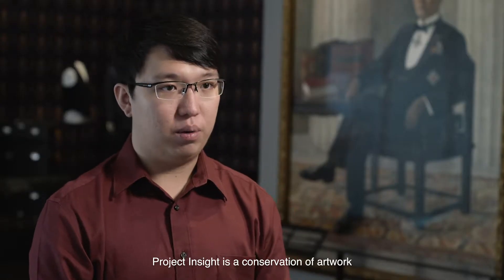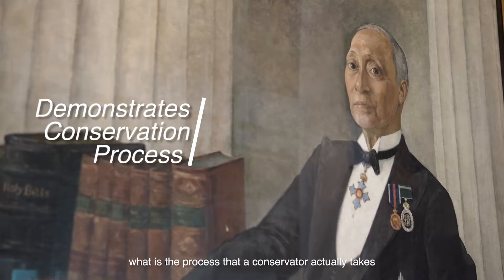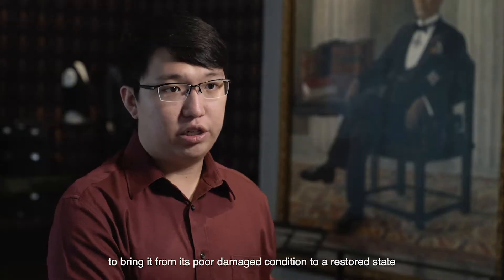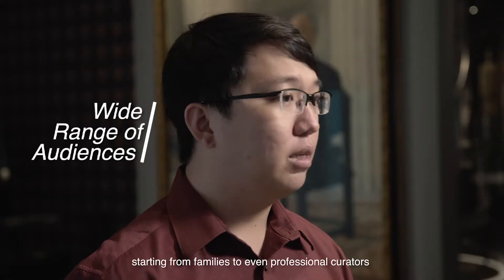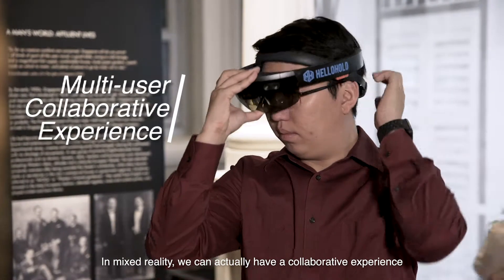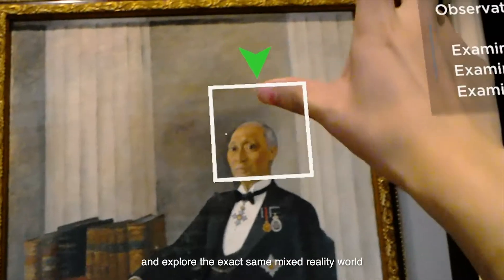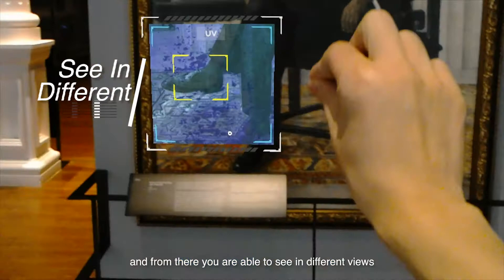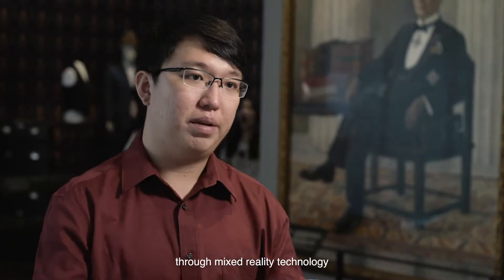DigiMuse Presents: Project Insight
DigiMuse Presents unveils the awarded projects from the inaugural DigiMuse Open Call!

Discover hidden stories and learn more about the fascinating artefacts at the National Museum of Singapore through a wide range of prototype projects. These include new experiences in immersive reality, dynamic conversations enabled by artificial intelligence and more!